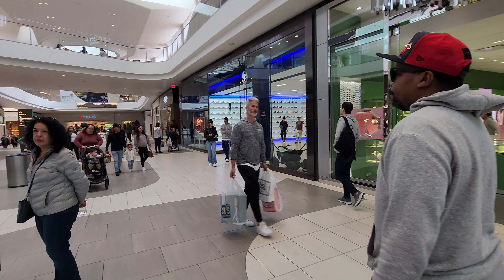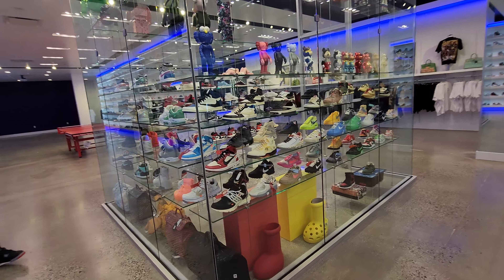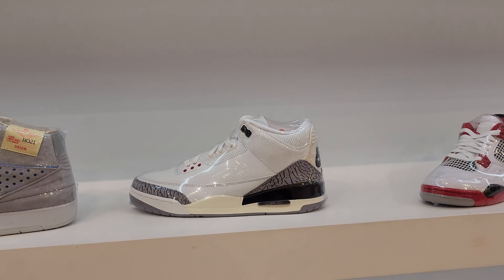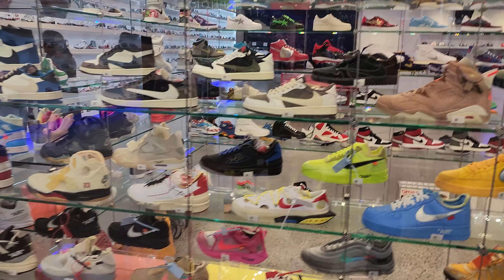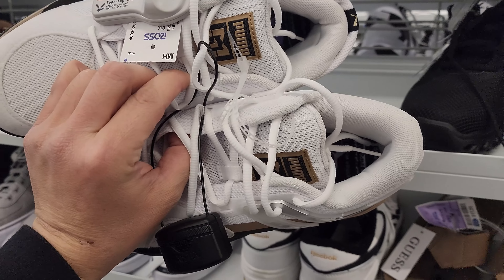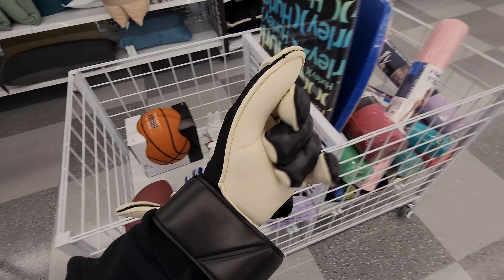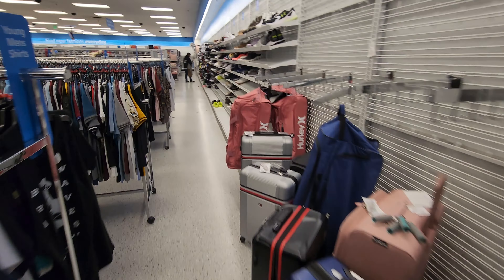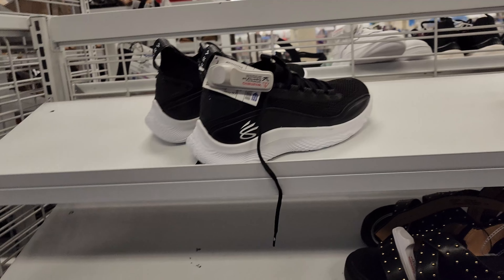Selection @ Urban Necessities is Insane!!!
I had to stop by Urban Necessities at the Del Amo Mall in Torrance since I had never been to that spot. Urban Necessities in Las Vegas is the biggest resell shop I've been to so of course we had to see what's up with Torrance. This spot just opened recently and their selection is definitely amazing.

Del Amo Mall
3525 W Carson St